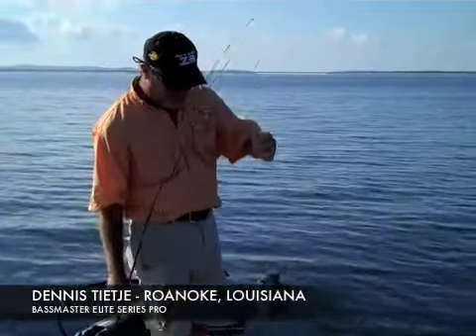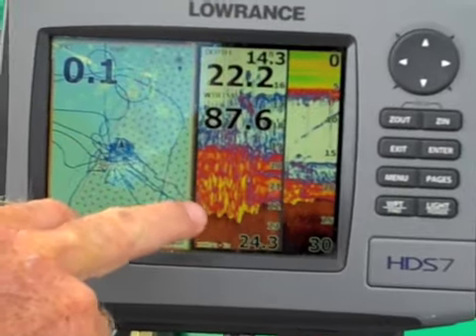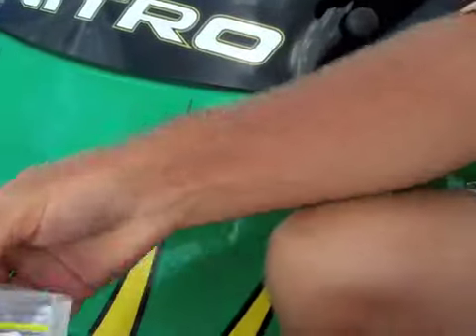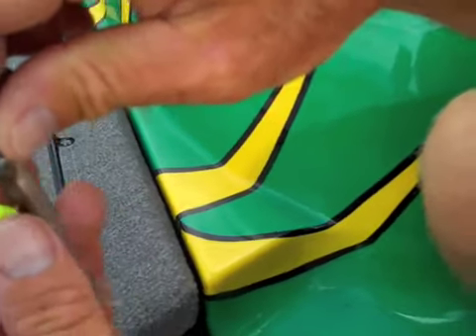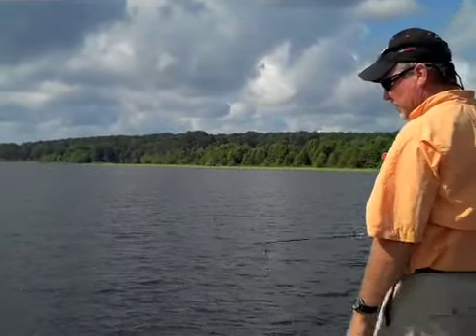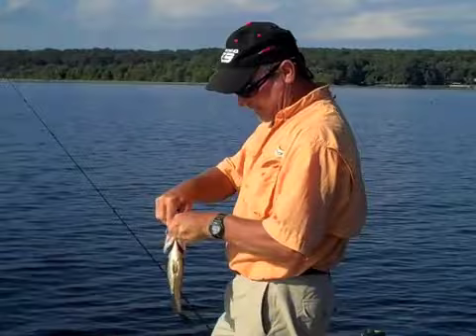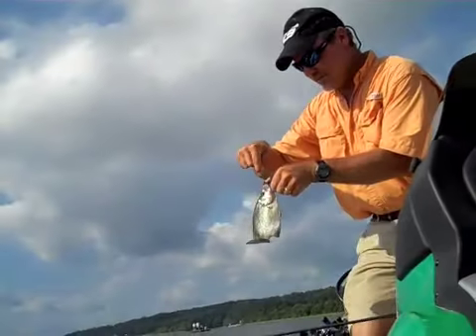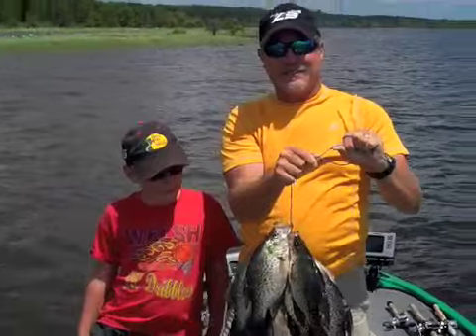How To Catch Summer Crappie at Toledo Bend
Louisiana BASSMASTER Elite pro Dennis Tietje explains how he catches big Toledo Bend crappie during the summer.